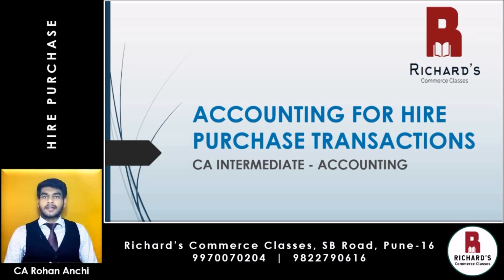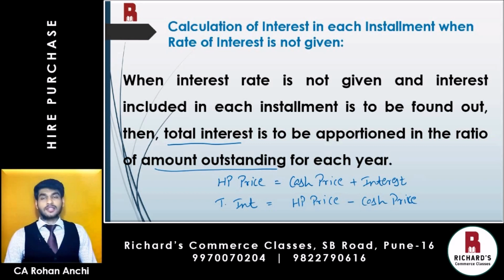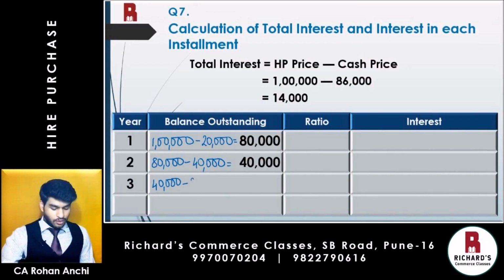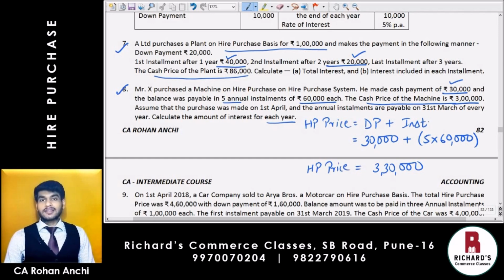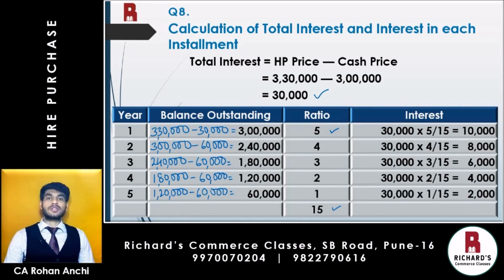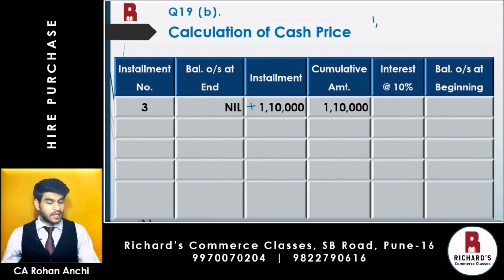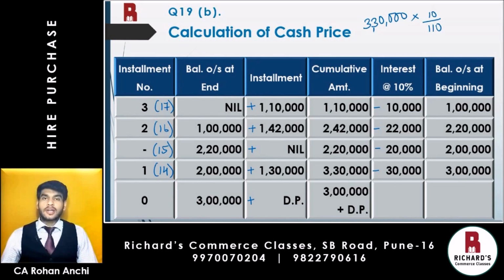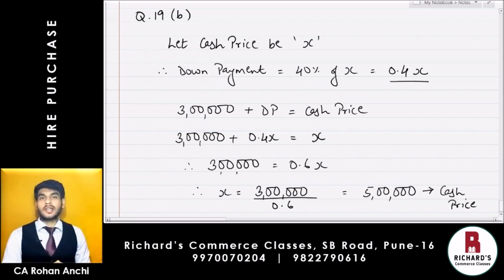Hire Purchase [Part 4] | CA Inter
Miscellaneous Questions.
Calculation of interest included in each installment when rate of interest is not specified.

3rd & 4th Floor, Phoenix Building, Above Domino's Pizza, S.B. Road, Pune - 411016.